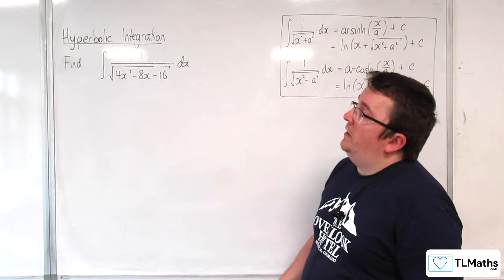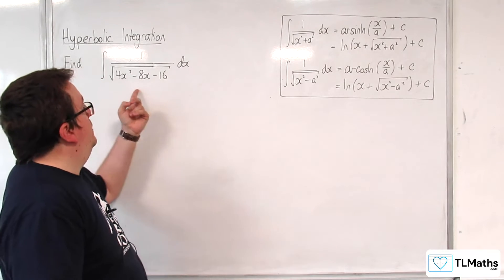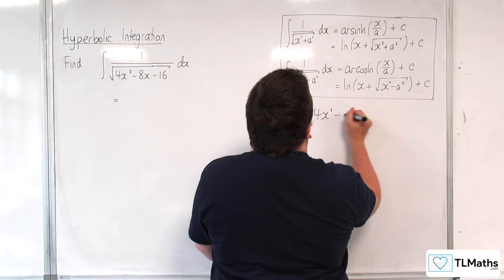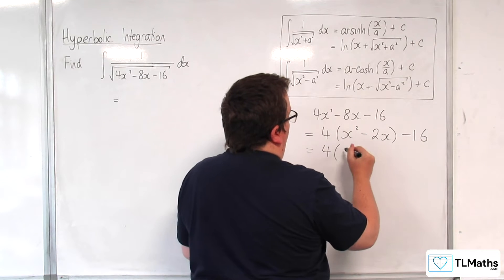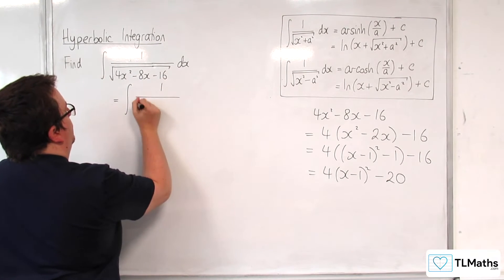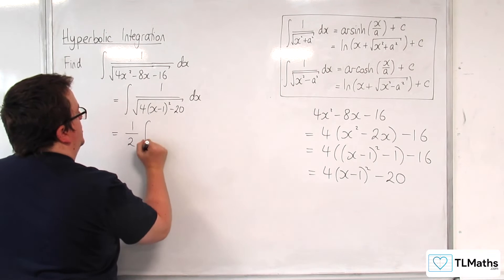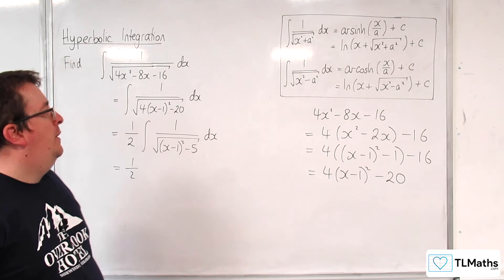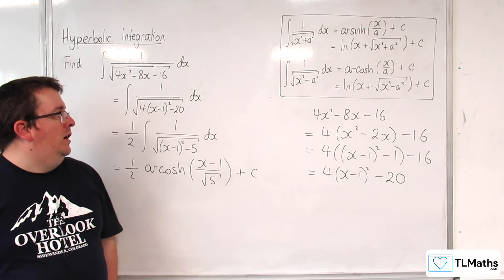A-Level Further Maths H5-06 Hyperbolic Integration: Integrate 1/√(4x²-8x-16)